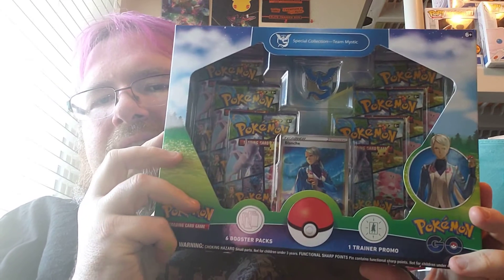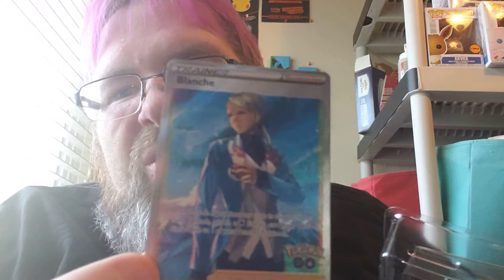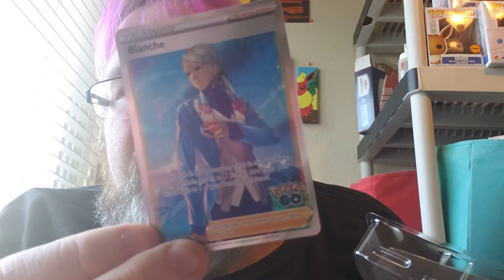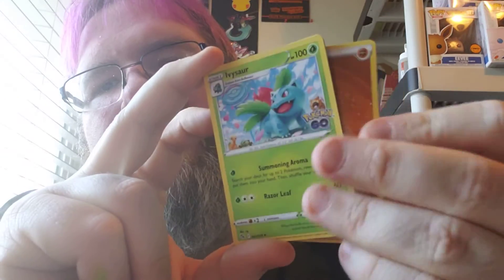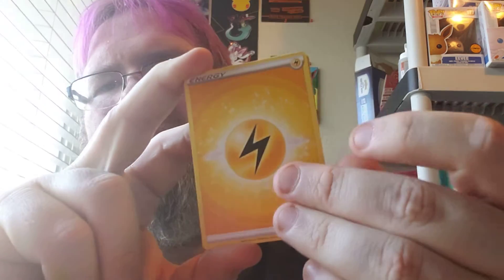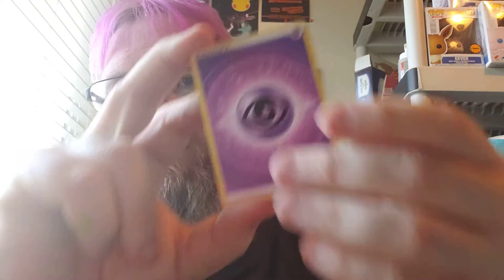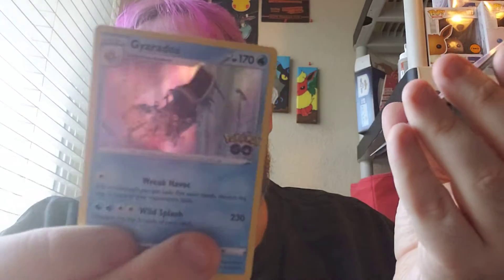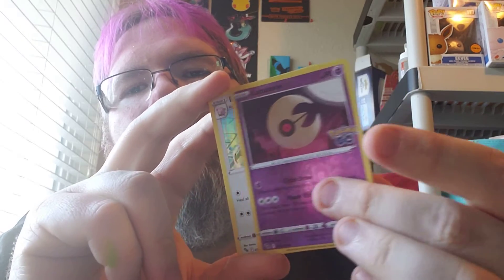pokemon go team mystic the best team special collection box and premire ball opening